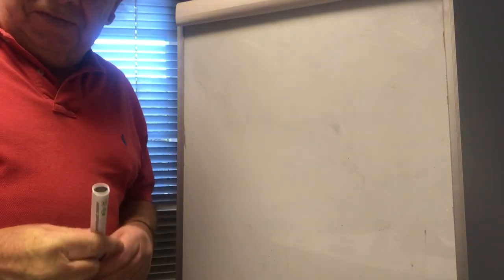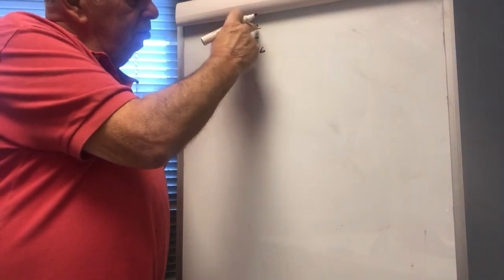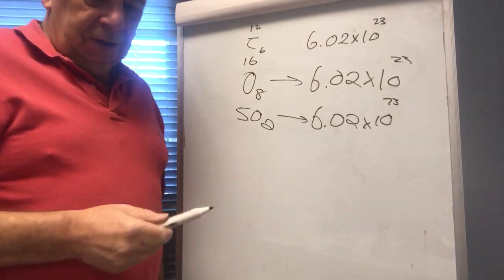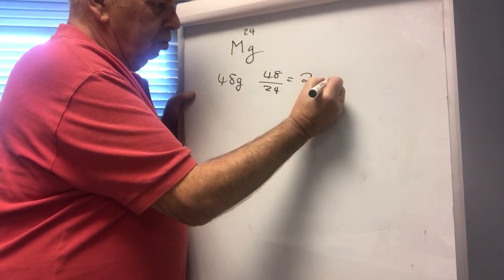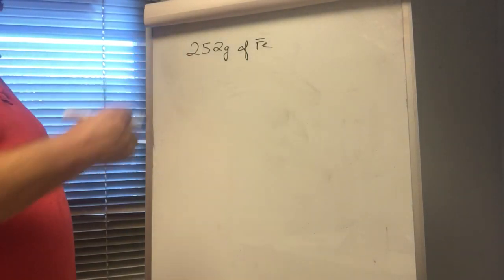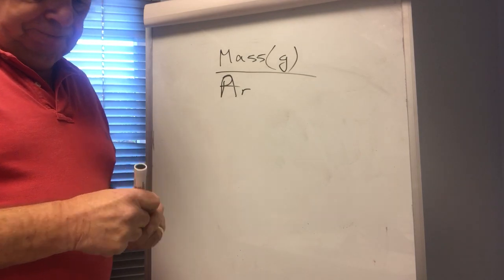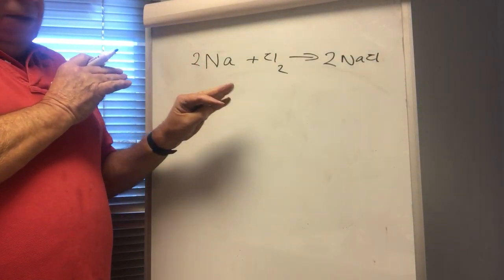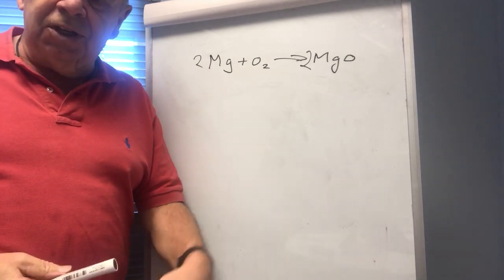12.Moles and Masses